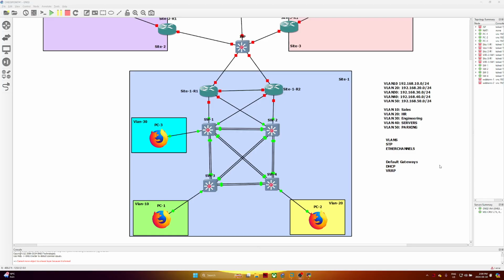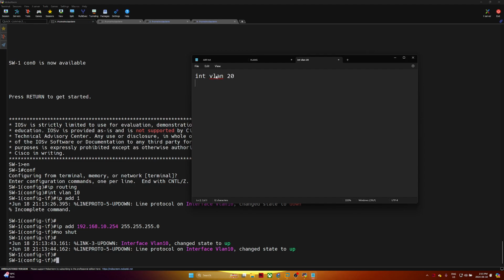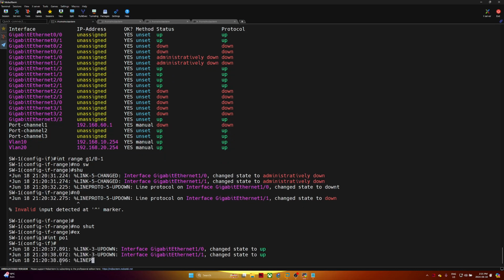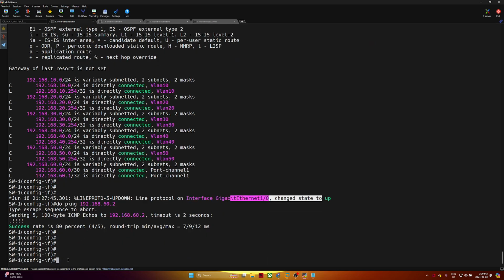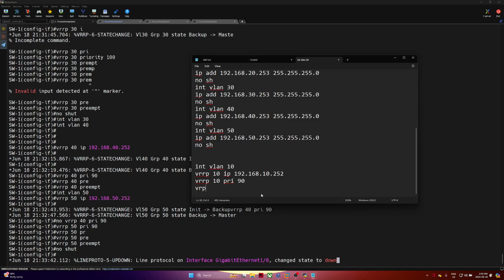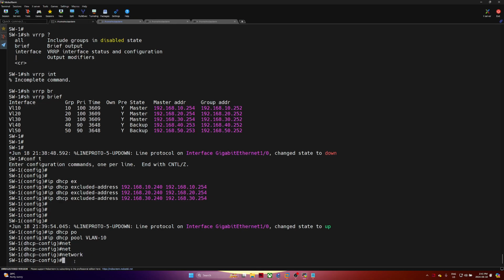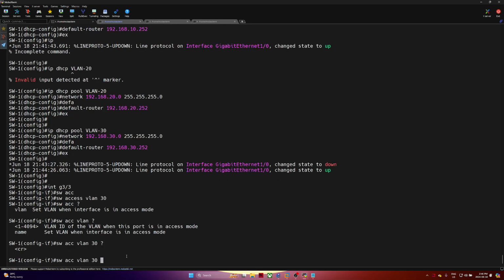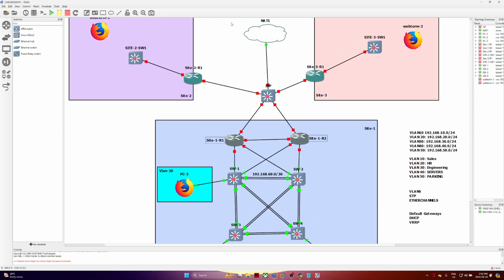Checkpoint#1(Part-4-2) Configuring Layer 2/3 Network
In this video, we start by looking at our network and discussing future improvements to it.

I also demonstrate the configuration of the Layer 2/3 network on Site-1. We configure VRRP and DHCP server.

From next video onwards, we will start working on the routing part and also start configuring our Layer 3 network and enable routing and access to the internet.